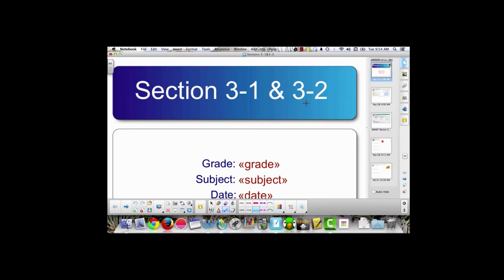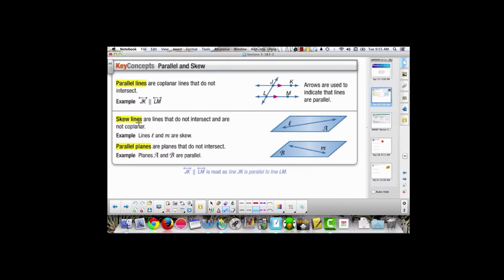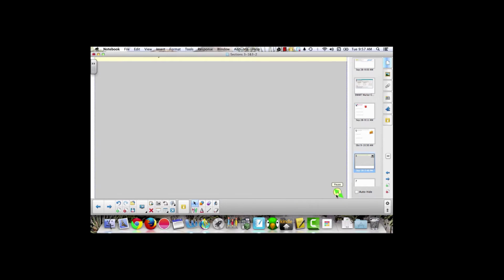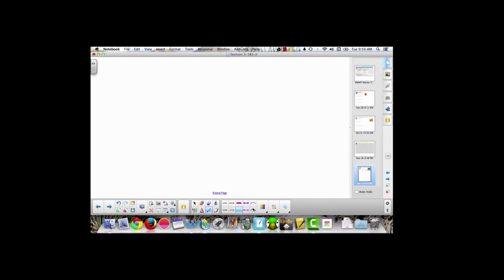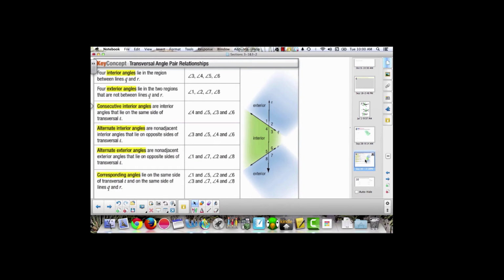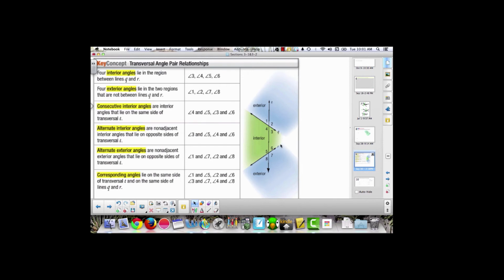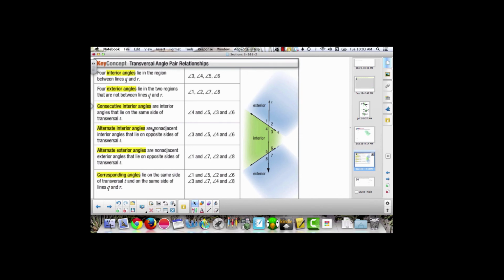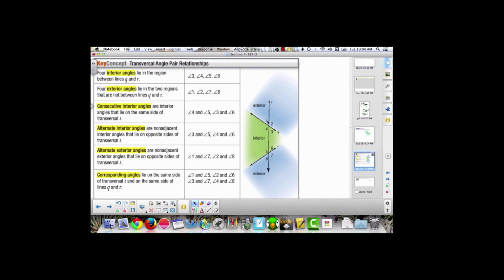Sections 3.1 and 3.2 2020